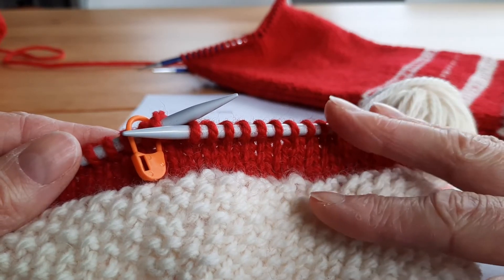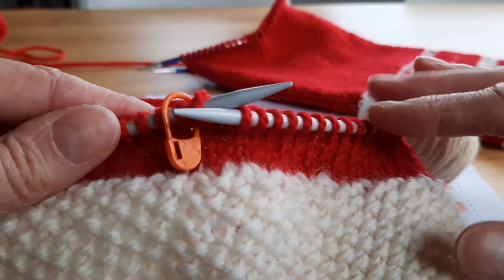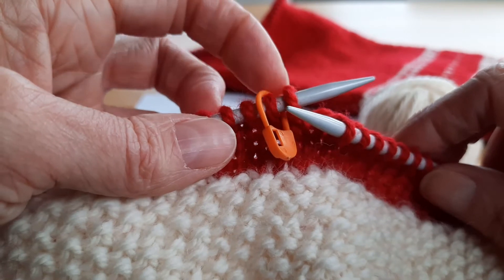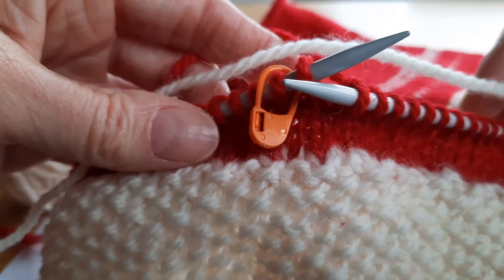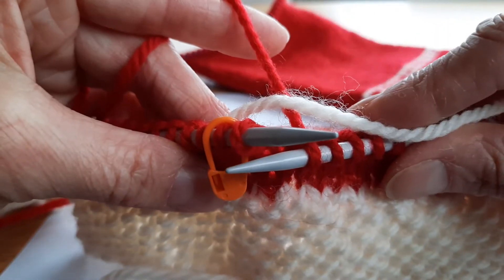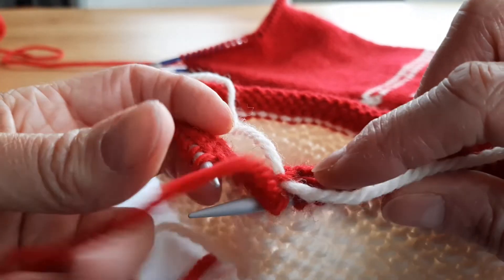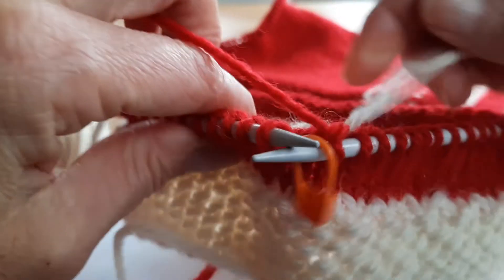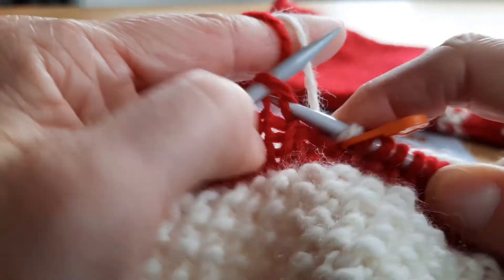Christmas stocking 2: starting on the pattern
Showing you a little trick to help starting with a new colour for a pattern a little easier and neater.